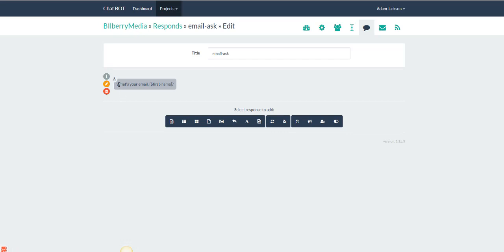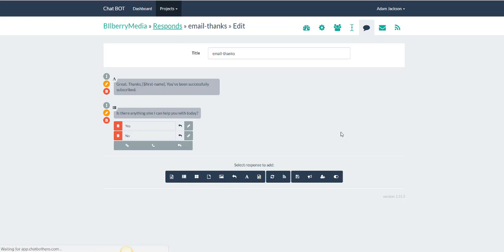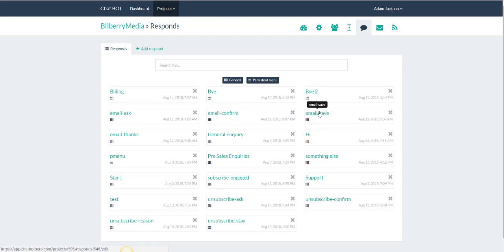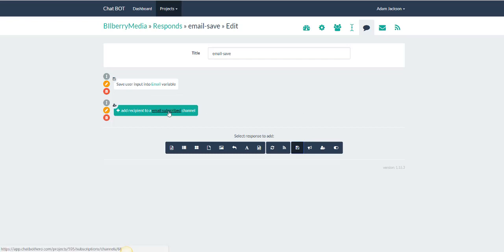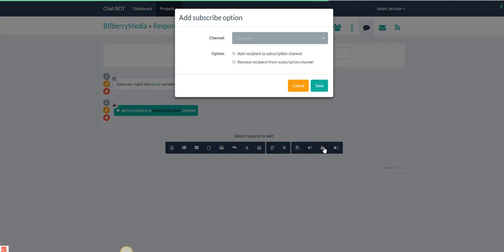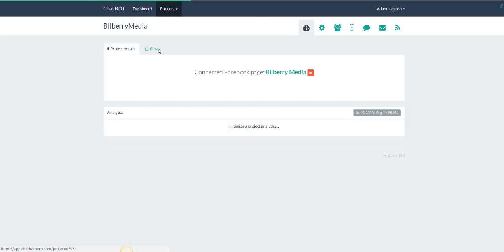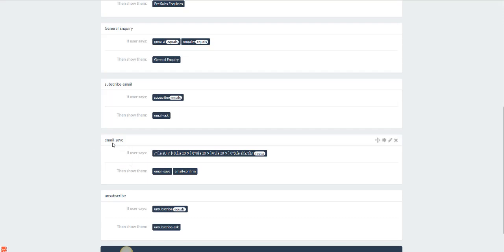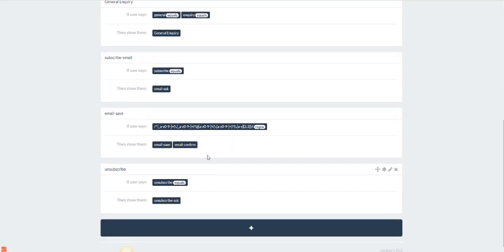ChatBotHero - Saving user emails to a list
This video shows how to save a user's email. A separate tutorial shows how to do that.